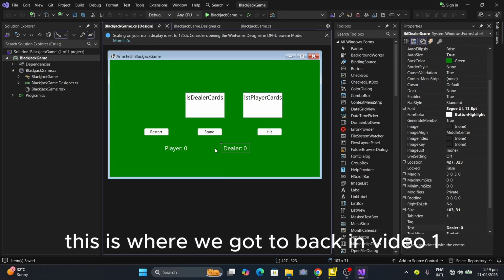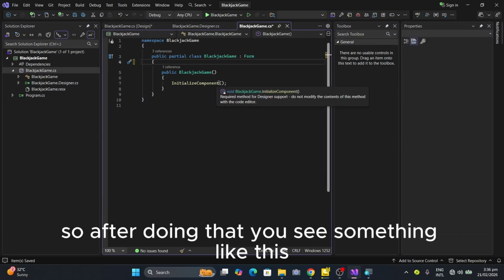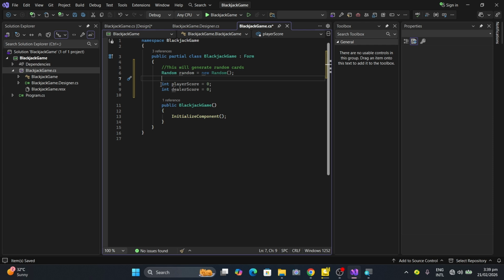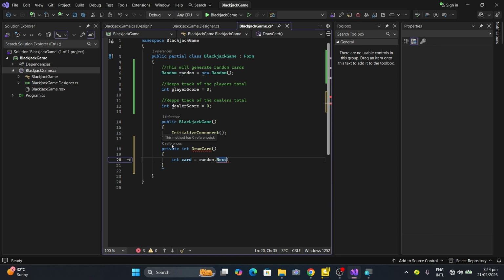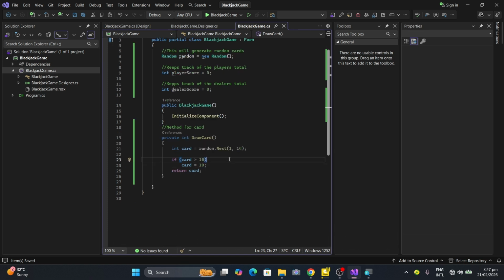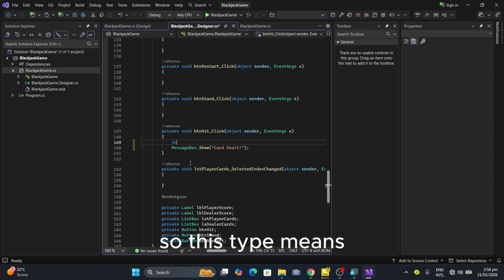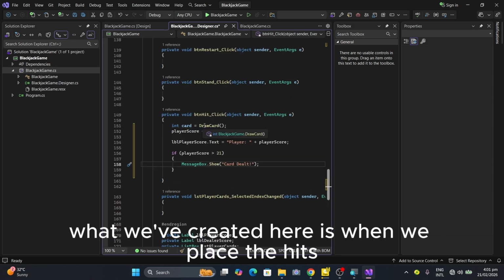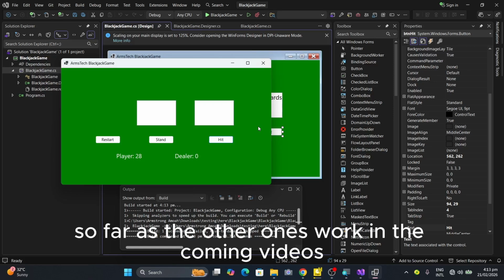C# Blackjack Game Tutorial #2 – Programming the HIT Button (Windows Forms)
In this tutorial, we continue building our Blackjack game using C# Windows Forms.

In this video, we:
- Create game variables
- Build the DrawCard() method
- Connect the HIT button
- Add basic bust logic
- Test the game

If you haven't watched Part 1, start there first.